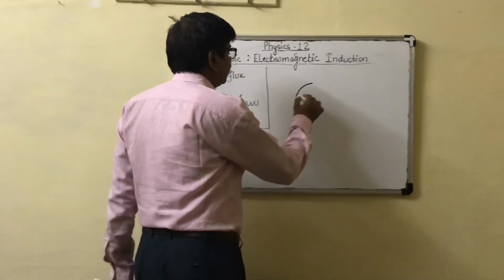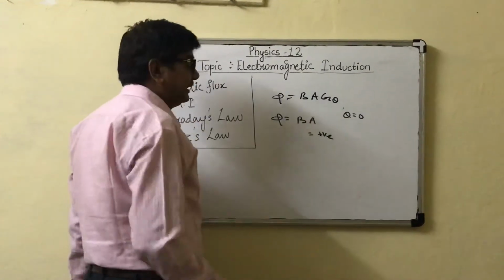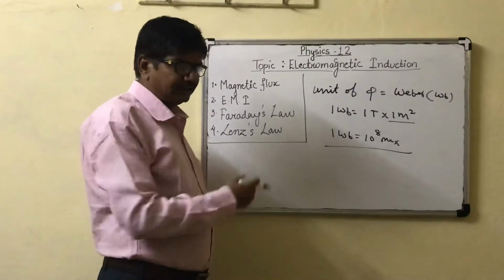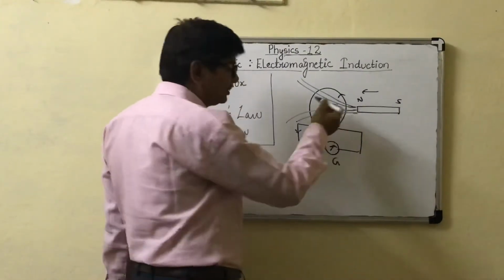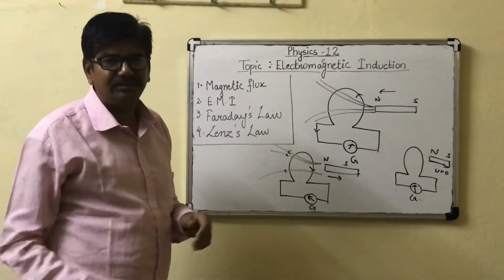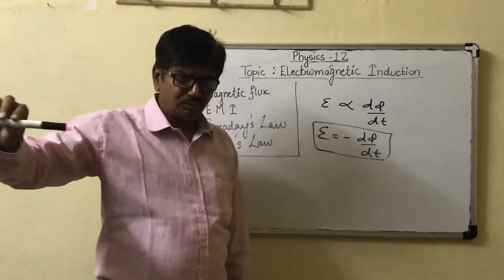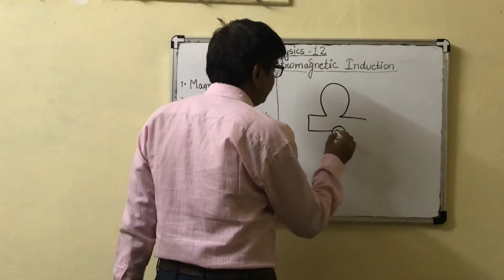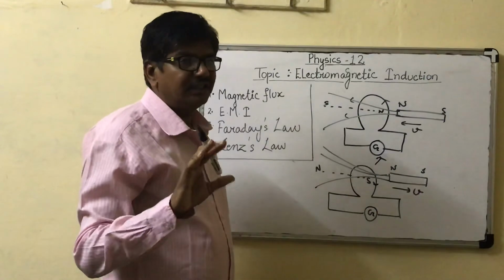Electromagnetic Induction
EMI